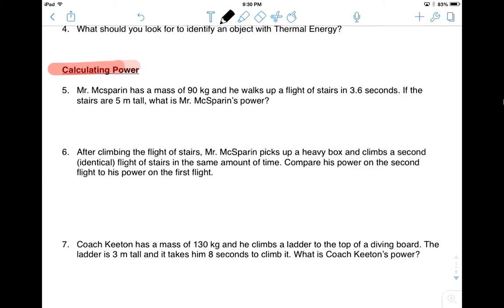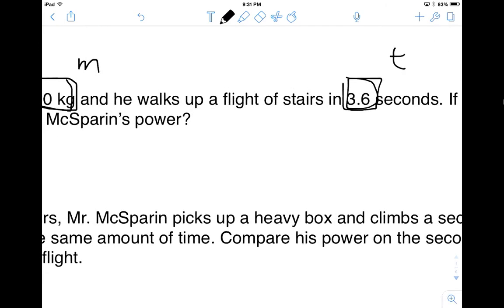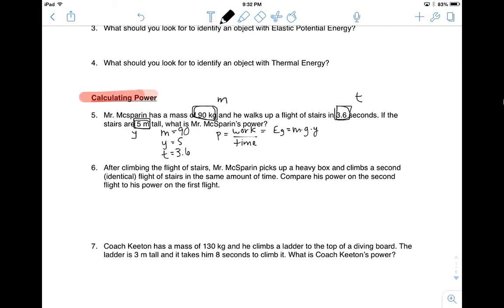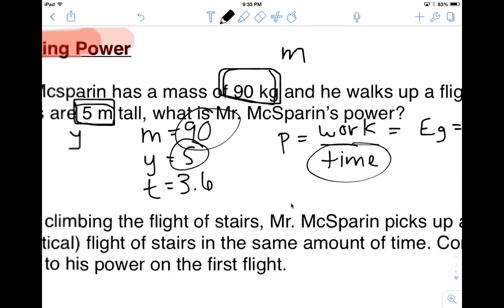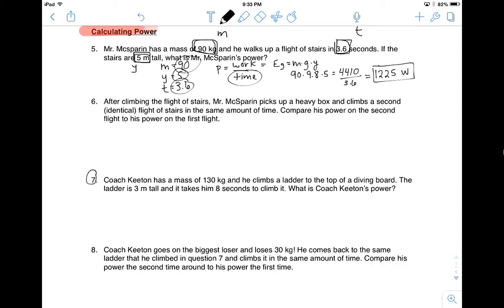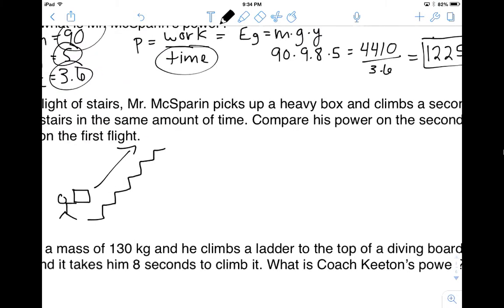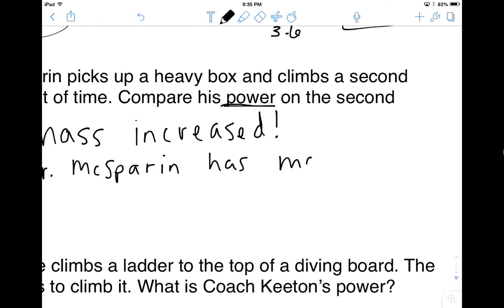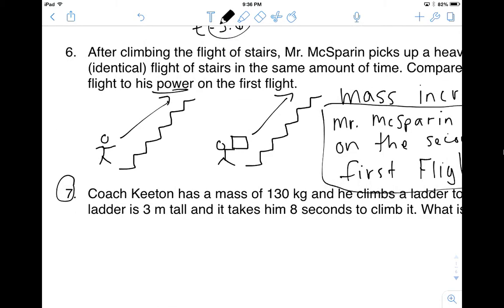Energy Review Calculating Power